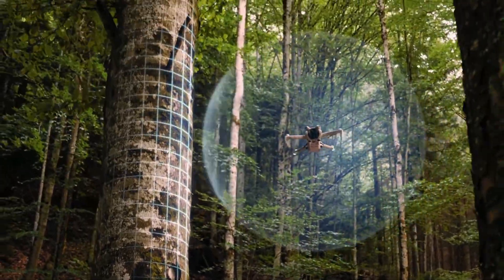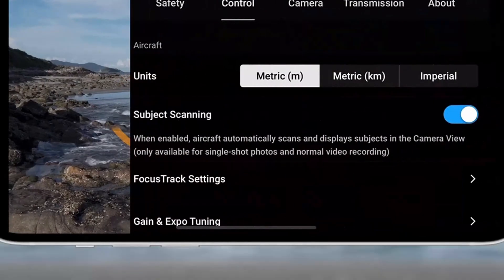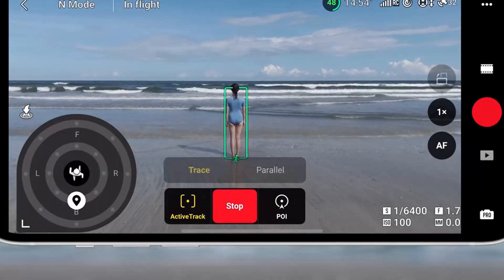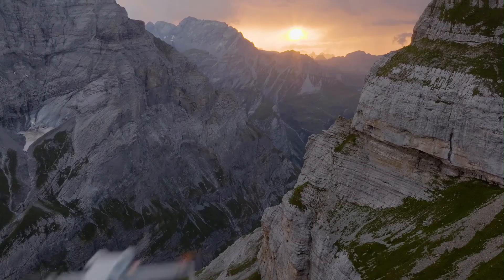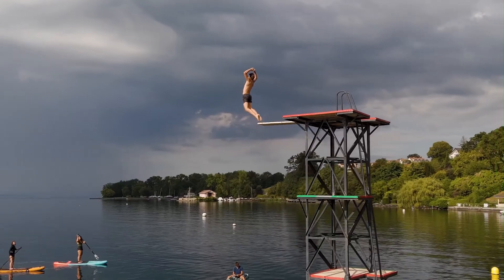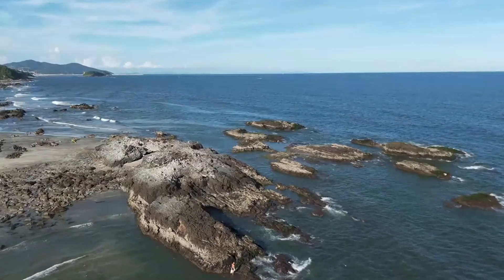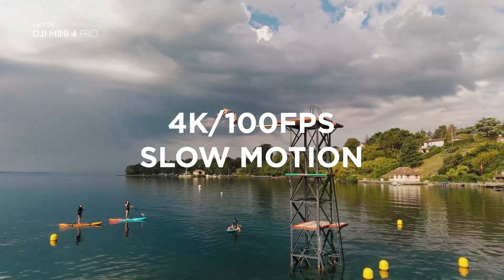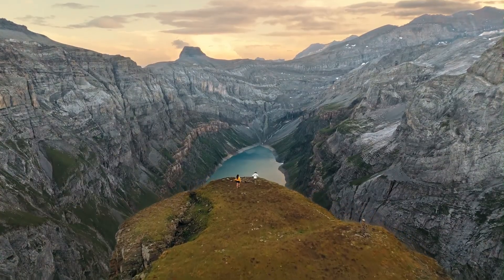DJI Mini 5 Pro vs Mini 4 Pro – 2025’s Ultimate Drone Upgrade Revealed!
DJI Mini 4 Pro

The DJI Mini 5 Pro has officially landed, and it's time to find out how it stacks up against its predecessor, the DJI Mini 4 Pro. With major improvements in camera performance, flight time, obstacle avoidance, and possibly even a game-changing one-inch sensor, is the Mini 5 Pro the upgrade drone fans have been waiting for in 2025? This comparison dives deep into specs, features, pricing, and real-world use to help you decide which drone is worth your money.

Whether you're an aerial filmmaker, traveler, or beginner drone enthusiast, this video will help you understand which model delivers the best value and performance in 2025. If you're debating whether to stick with the Mini 4 Pro or jump to the Mini 5 Pro, this breakdown covers all the essential differences and upgrades you need to know before making a purchase.